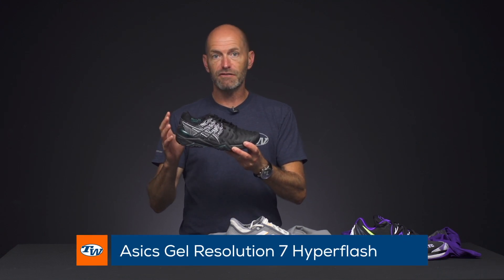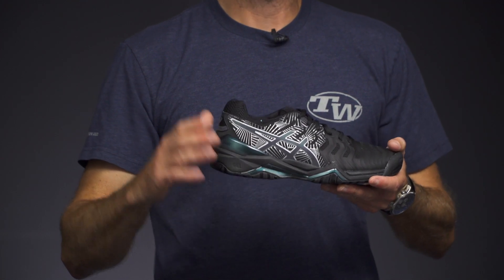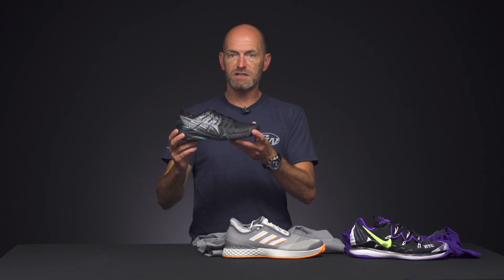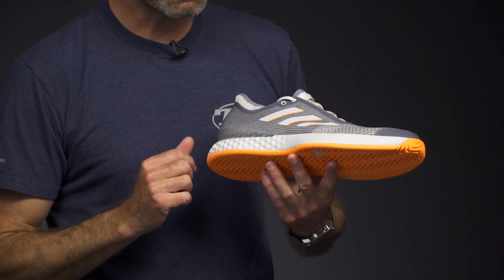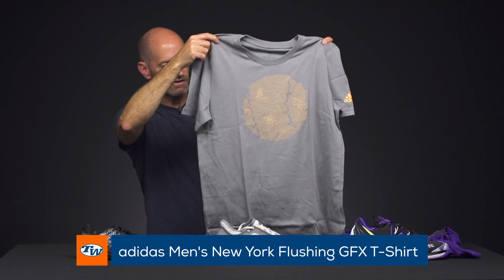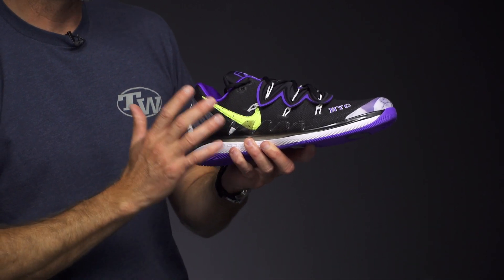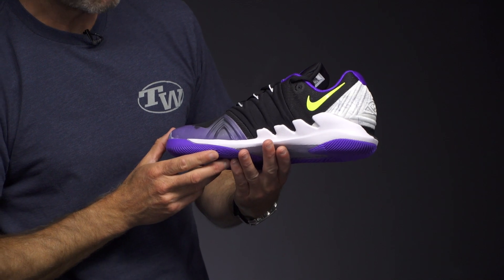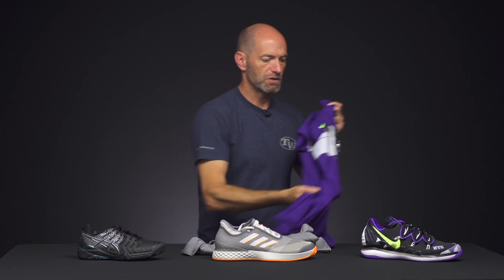Best New Tennis Shoes of Summer + Sneak Peek Asics Gel Resolution -- VLOG #659